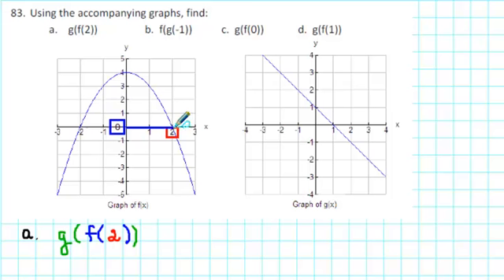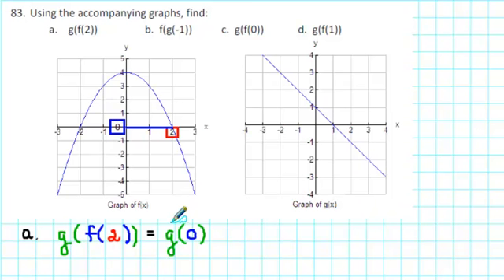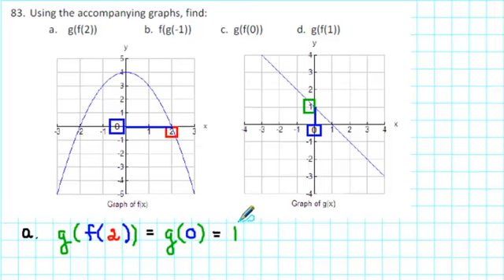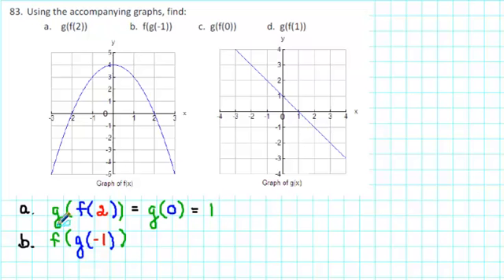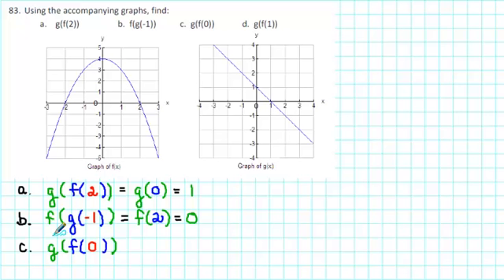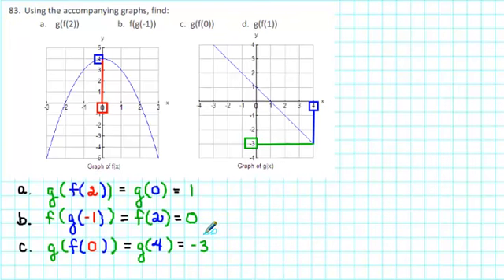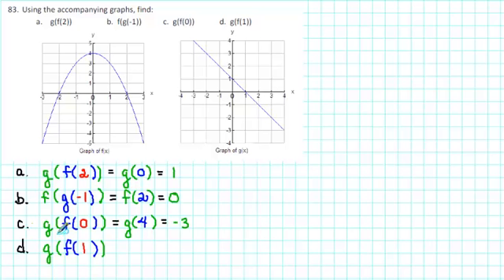1105 RP2 083 - Evaluating a Composition of Functions from Graphs